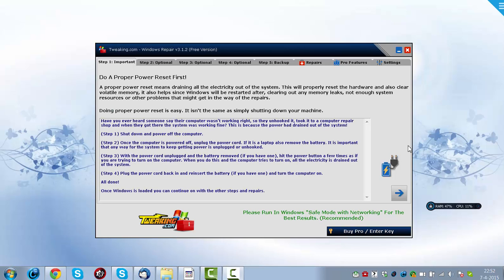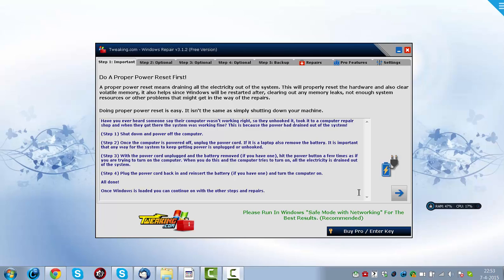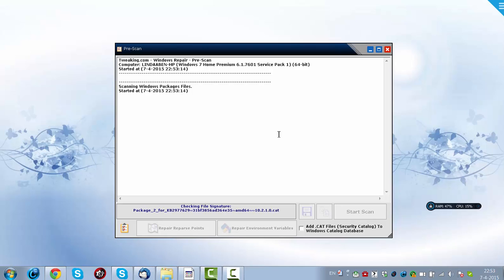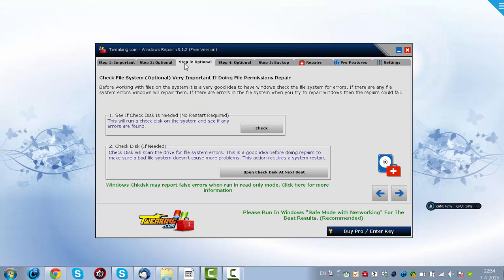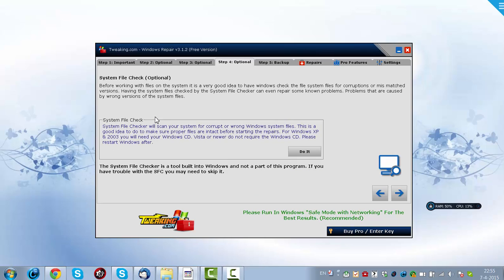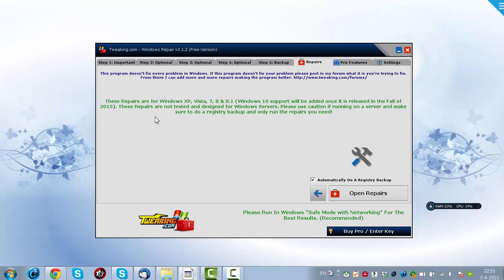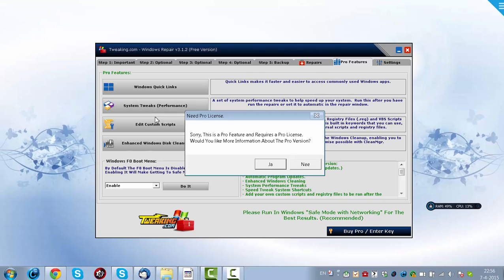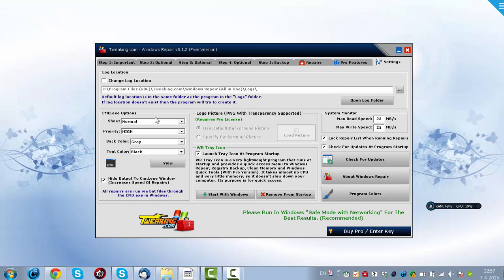How to Fix Errors with Windows Repair v.3.1.2.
In this tutorial i show you how you can use Windows Repair in order to get the errors out of your pc. My computer was close to a full system format. Thankfully i  found and run Windows repair. This repaired the reparse points (i had many erros in the windows update files). And my laptop works like new again.

Windows Repair v.3.1.2.